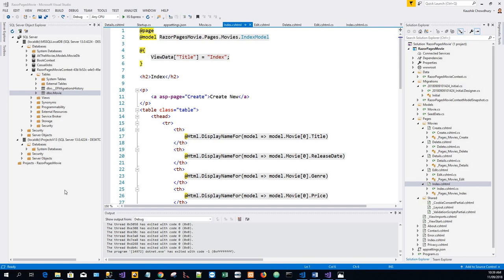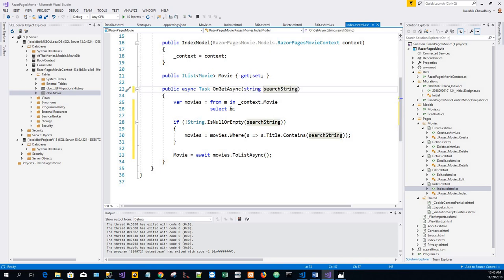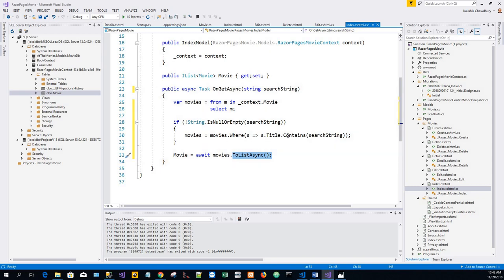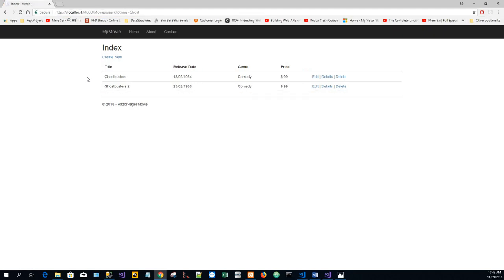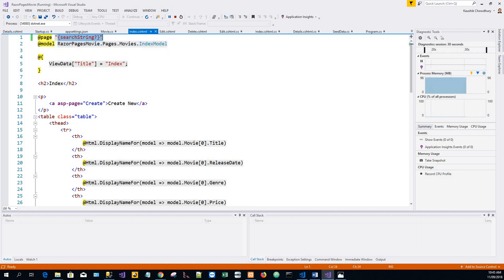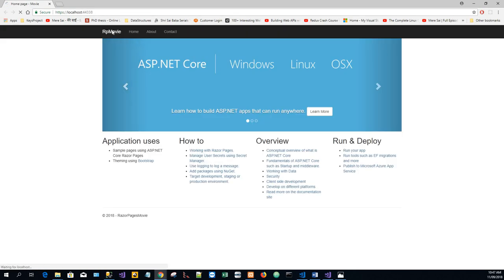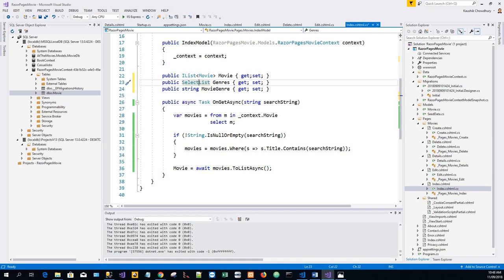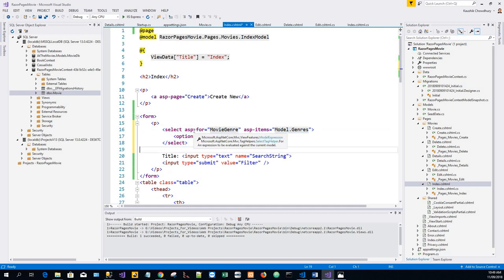Part 6 Razor Web App in ASP.Net Core - Adding Search Functionality to Page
🚀🎓 Next (Unit Testing Blazor ASP.NET 5) -h In this part, the search capability is added to the Index page that enables searching movies by genre or name. This part covers LINQ queries and Lambda expressions in some depth.

This tutorial describes adding search functionalities in a Razor Web Application using ASP.Net core and uses Core 2.1 framework.
This is the part 6 of a video based upon a series of tutorials on ASP.Net core  from Microsoft Team at the
This team is led by Rick Anderson and a group of other collaborators.